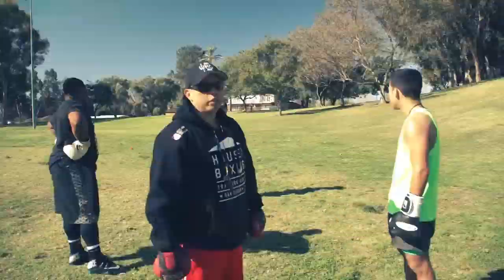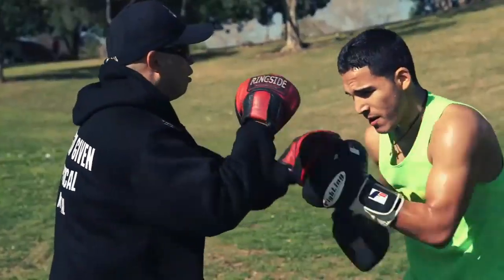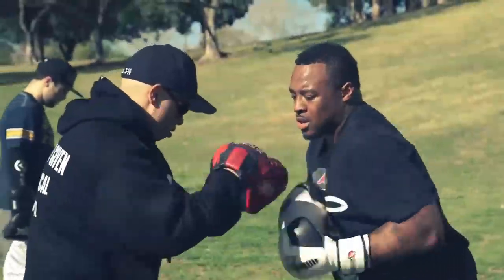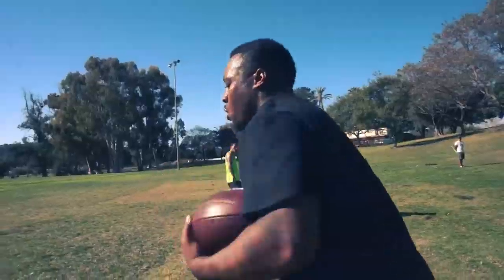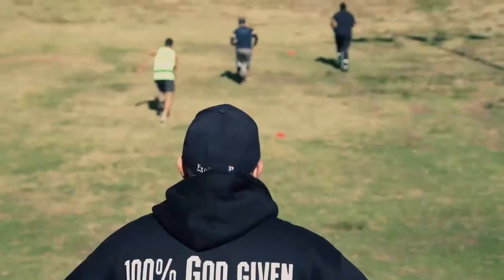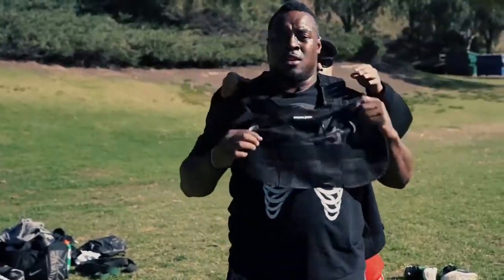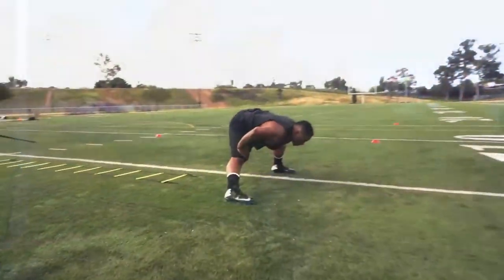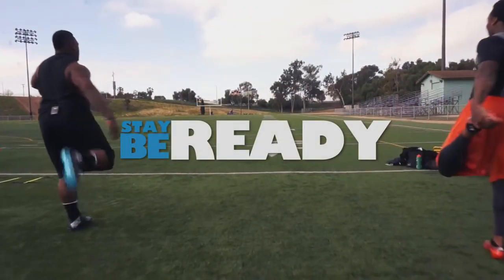Crossbox with Mike Tolbert